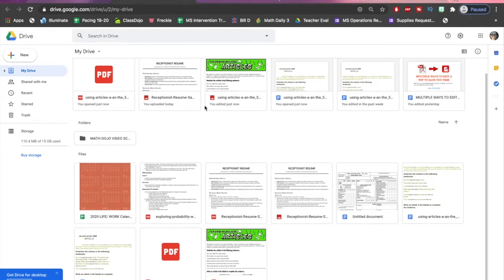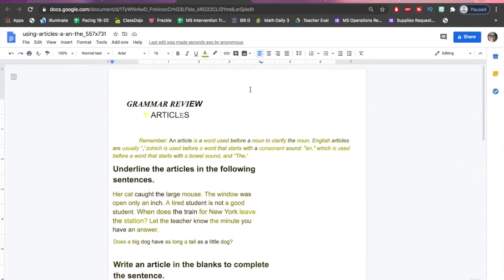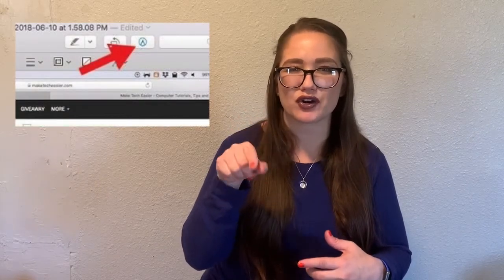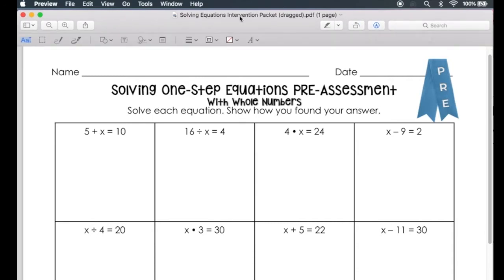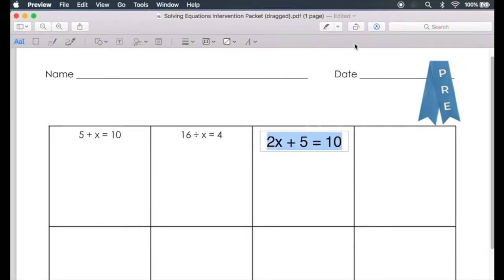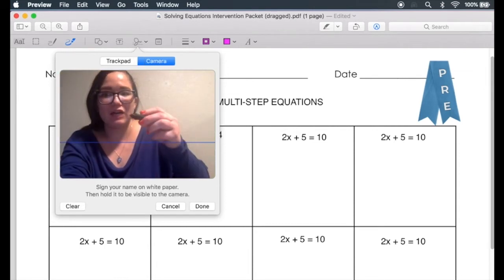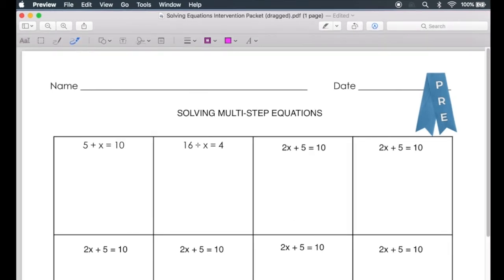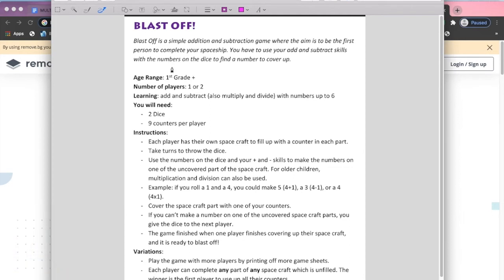Multiple Ways to Edit a PDF for Free (UPDATED FOR 2020)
Learn multiple new and updated ways to edit your PDFs for free! This video will teach you how to edit any PDF with text only, text and pictures, charts, tables, and more. I will walk you through three different strategies to edit a PDF to your liking! Put your own flair and style on any document your colleagues send your way! Is a worksheet to hard for your students? I'll teach you how to fix that! Too easy? I've got that covered too! When you're done watching this video, you'll be an expert at differentiation for your students and be able to teach your fellow teacher friends and family a thing or two! :)

(removes any background on your pictures)

XOXO,
Michelle